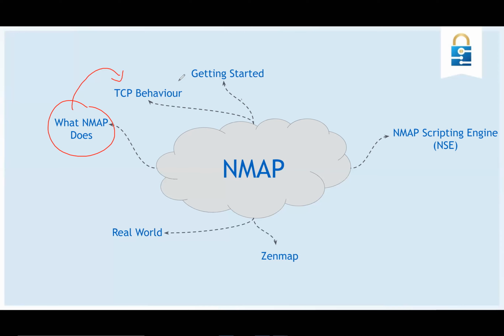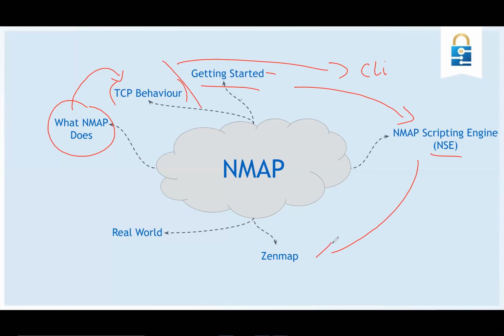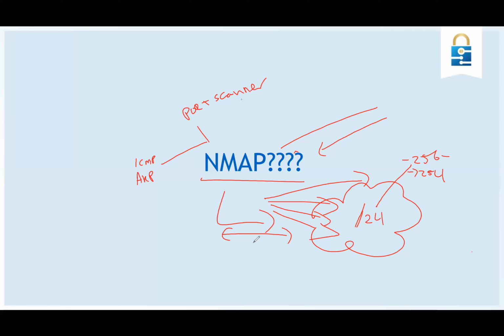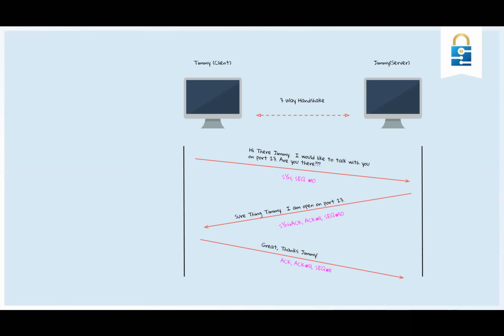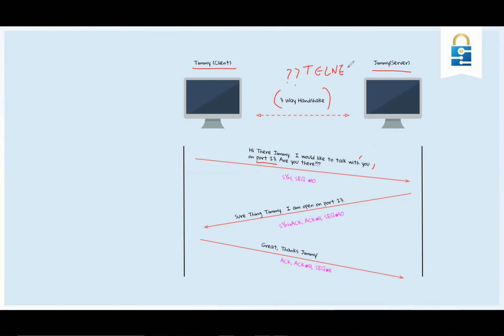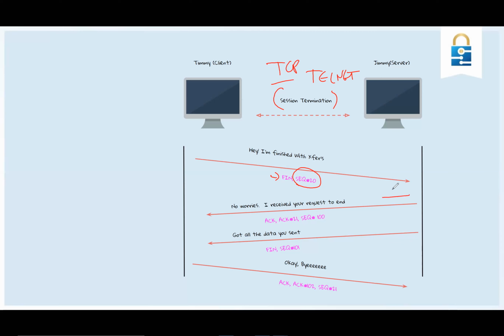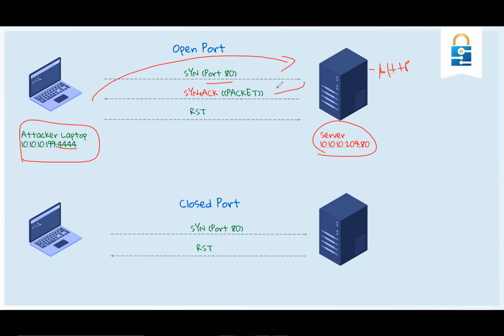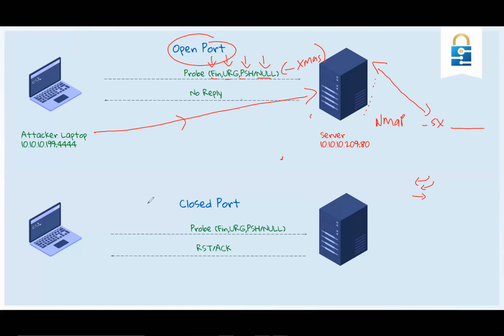Beginner's Guide to Nmap: Network Security and Penetration Testing Made Easy (Part 1)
If you're new to network security and penetration testing, Nmap is a great place to start. In this video, we'll show you how to get started with Nmap and use it for vulnerability scanning and port scanning. We'll cover the basics of network security and penetration testing, and provide you with some useful tips and tricks to improve your cyber defense and resilience. Whether you're an IT professional or a cybersecurity enthusiast, this video is ideal for anyone looking to get started with Nmap and learn more about network security.